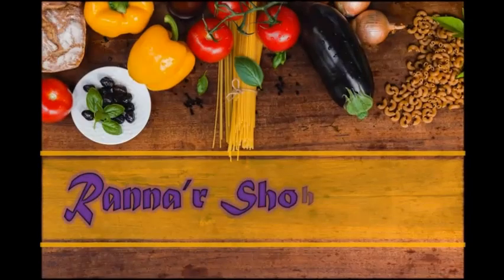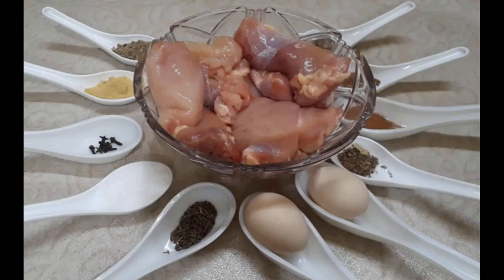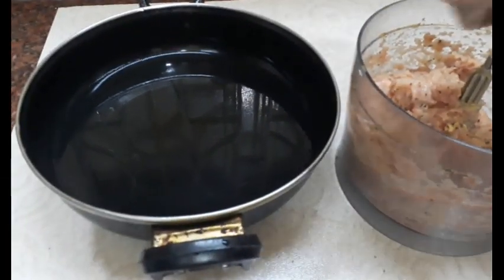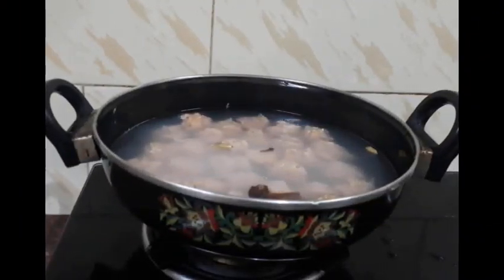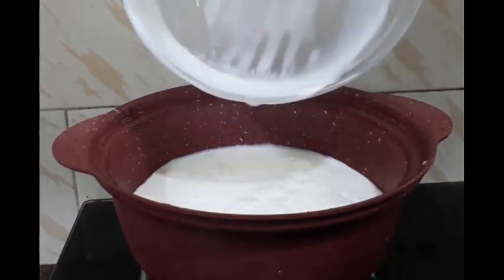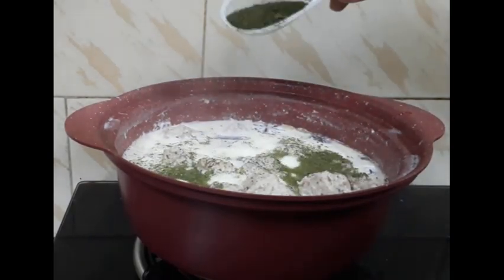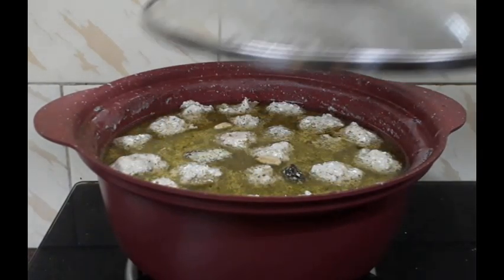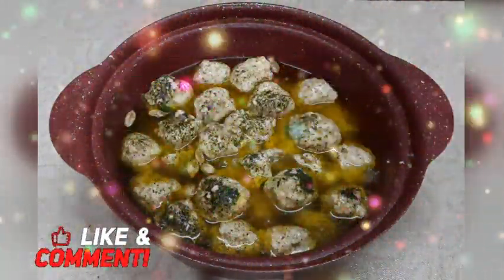Kashmiri Chicken Gushtaba||Wazwan Goshtaba - Kashmiri traditional Chicken Balls in creamy Curd gravy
Ingredients:
Chicken (Boneless) 750 gm'
Curd 750 gm
Eggs 2
Cinnamon powder 1/4th tsp
Green cardamom powder 1/2 tsp
Black cardamom powder 1/2 tsp
Methi (Fenugreek) powder 1/2 tsp
Black Pepper powder 1 tsp
Shahi Jeera 1/2 tsp
Jayfal (Mace) powder 1/4th tsp
Few cloves
Mint powder 1 tbsp
Whole garam masala (for both gushtaba and curd gravy):
   Black Cardamom 2 - 3
   Cinnamon 2 - 3 pc
   Star Anise 1
Refined oil 50 gm